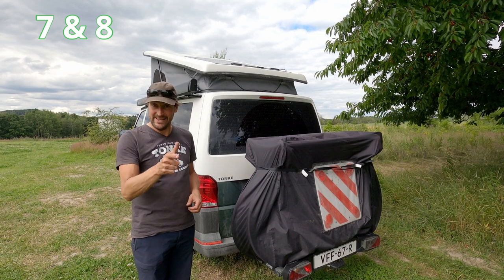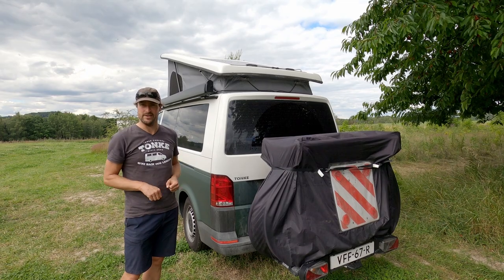VAN TOUR | 9 PROS and CONS | THE OUTSIDE | Converted VW TRANSPORTER T6.1 | by TONKE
Welcome to What Why When Wednesday! This is part 1 of the VAN TOUR of our LONG WHEELBASE VW TRANSPORTER T6.1. We will make 5 different parts to give you all the details about this converted VOLKSWAGEN T6.1 by TONKE. We have not made a typical VAN SHOW, but we want to give the perspective via 9 PROS and CONS. That's why we start with the OUTSIDE of our LONG WHEELBASE VW VAN.

We are Sabine and Marco, and together we are living in a converted VW Transporter (by Tonke Campervans). This camper van is all we need as a very Tiny House on wheels for our sabbatical Journey. We call ourselves 010camper.

Chapters:
0:00 Intro, this episode
0:36 Introduction to WHAT WHY WHEN WEDNESDAY
1:20 VAN TOUR Breakdown, part 1
2:05 VW T6.1 VAN specifications
2:32 1. LONG wheelbase VW
3:12 2. Tyres and rims
3:38 3. 2 SLIDING DOORS
4:12 4. Rear Axel
4:41 5. Water and Electricity
5:06 6. Awning
5:29 7&8. Boot and bike carrier
6.04 9. Color
6.24 Outro

The equipment we use:

Television:
Monitor / TV Headrest mount
Protection TV Bag
Selfsat Snipe Satellite receiver
Hitachi 12 volt 22 inch sat-TV

Video creation:
Laptop (ASUS Zenbook)
External storage (Sandisk)
Video editing (Davinci Resolve)
Camera (GoPro)
Drone (Hubsan)
Phone (Samsung)

Cooking and eating:
Portable gas oven (Omnia Oven)
Coffee maker

Gear:
Backpack (Camelback)

Bed construction
Blinds (incl thermal)
Car seat organisers

(we will only recommend something that we actually use and are enthousiastic about, this is not sponsored, but clicking the link and ordering at that website could help us out a bit)

Please make sure to leave us a like or a comment. It encourages us to continue.

Amazing Music:
Coming Home (ft Ollie Wade) by Niwel & Altero

Thanks to FREEPD.COM, YOUTUBE MUSIC and 99SOUNDS (notably Joshua Crispin aka GENERDYN)  for supporting audio. You guys and girls are special!